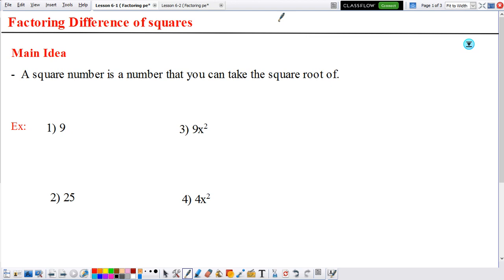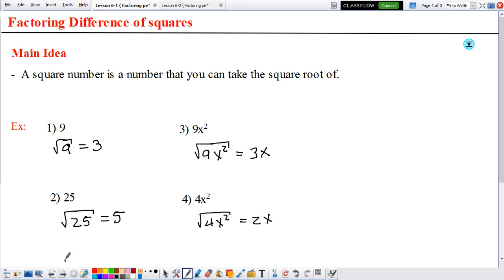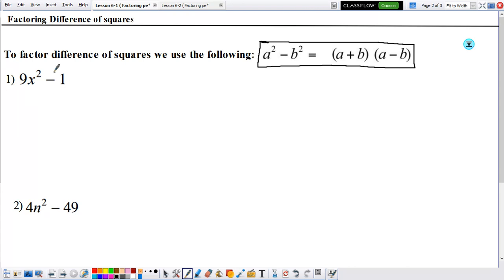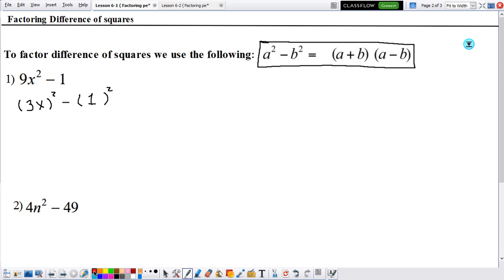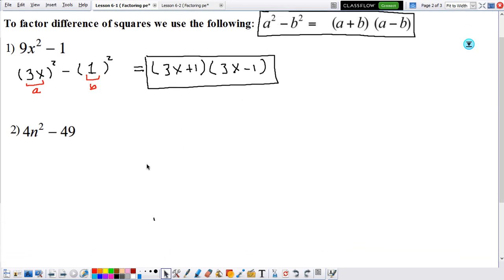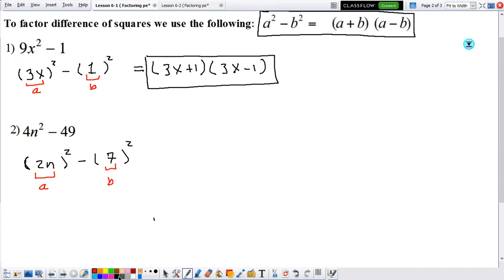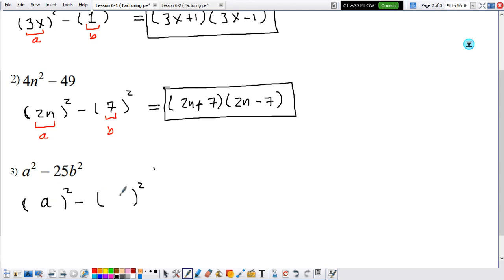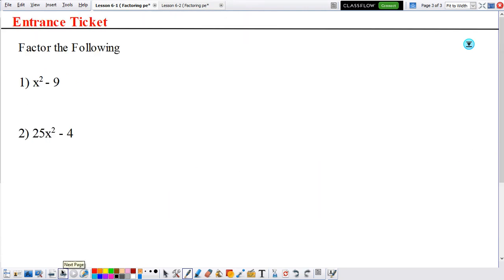Factoring Difference of Squares | Algebra 2